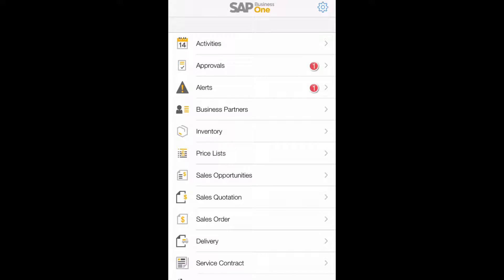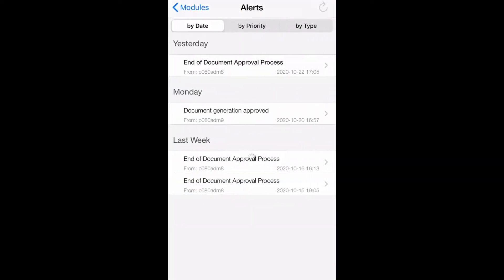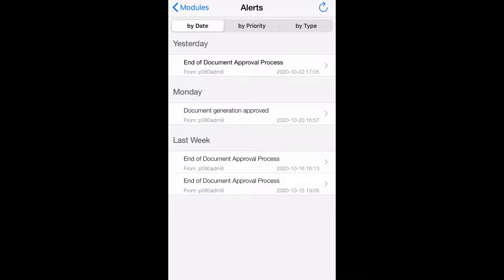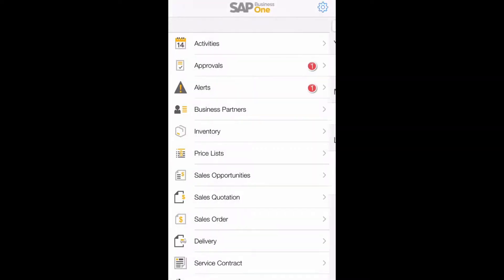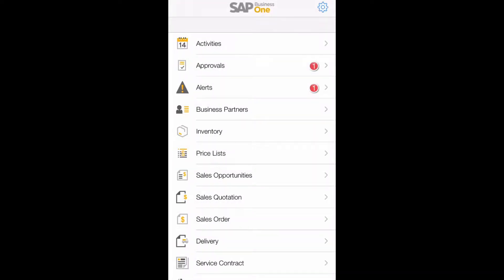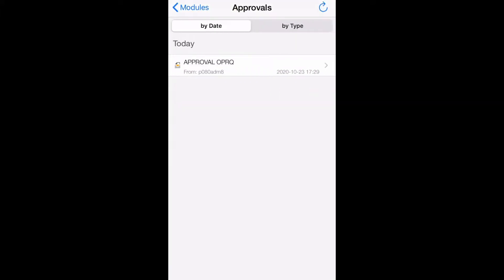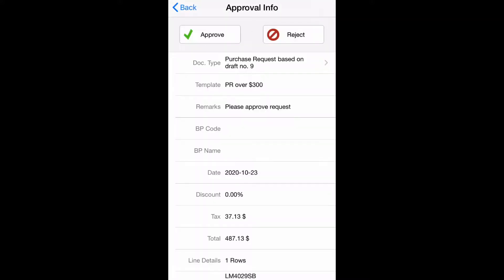SAP Business One Mobile App Alerts and Approvals Demo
The SAP Business One mobile app lets you view current alerts and have access to approve or deny tasks.